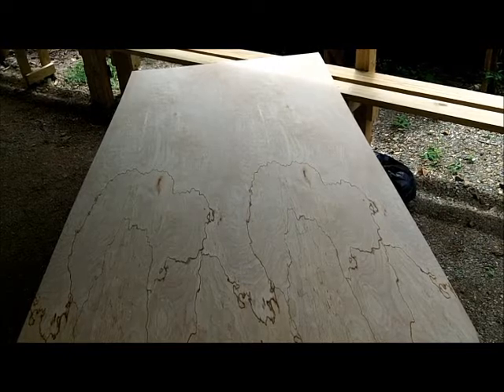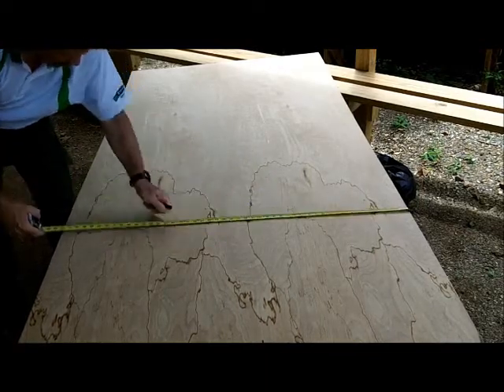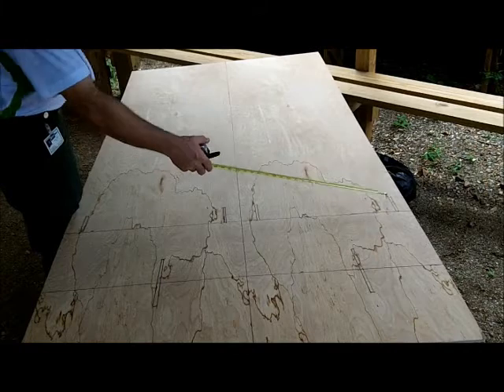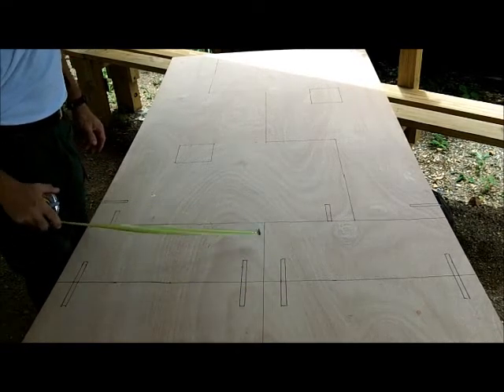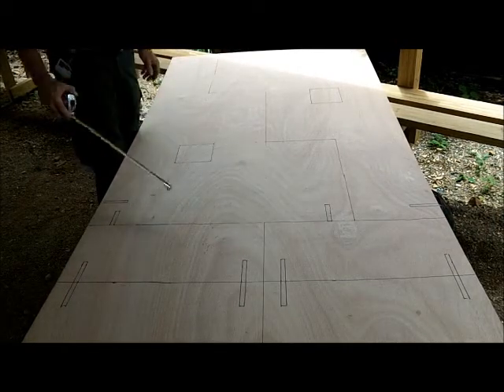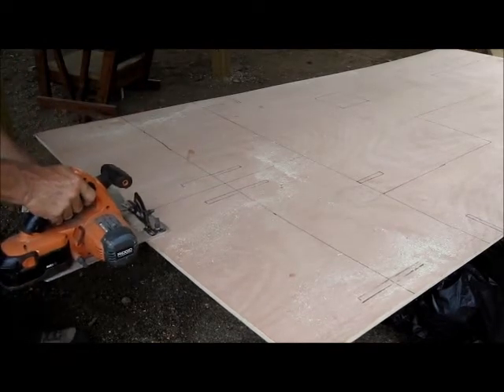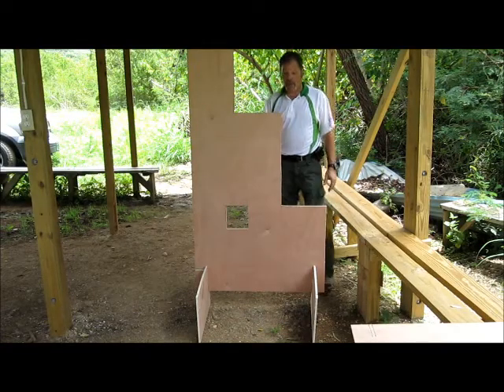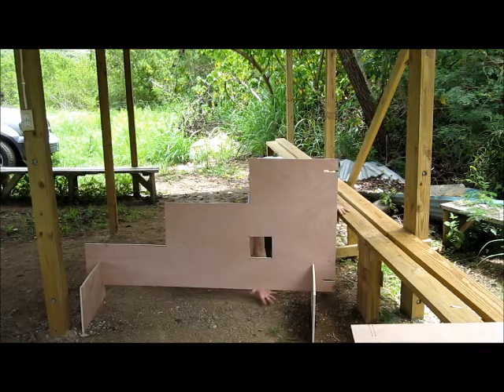How to Make Training Barricades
How to make barricades for use as cover during training. Get two barricades from one sheet of plywood